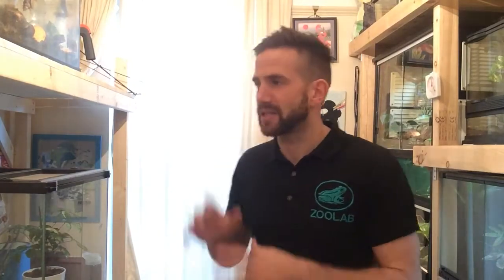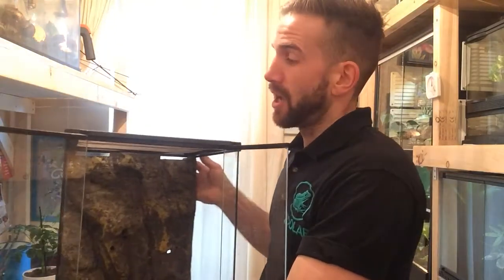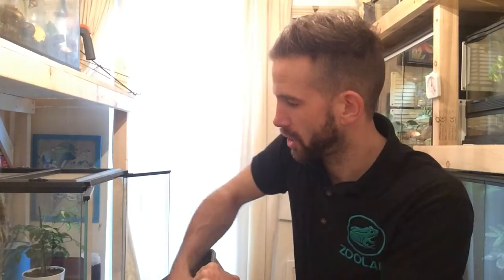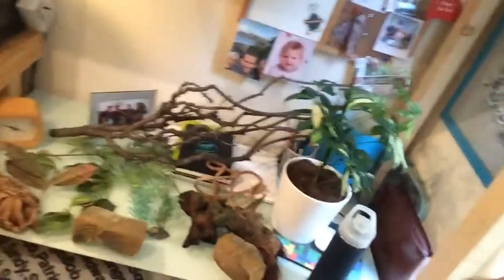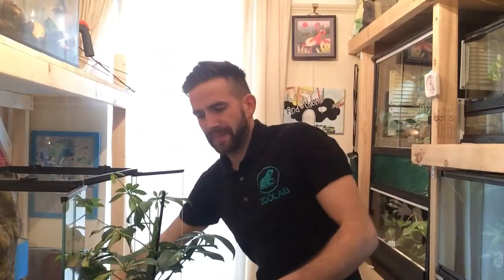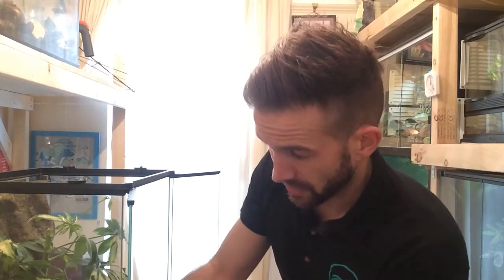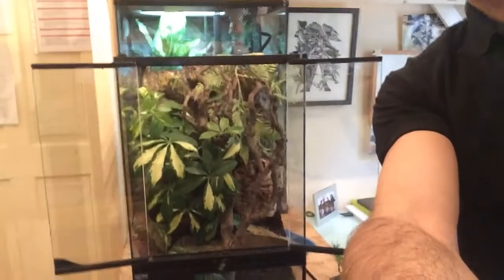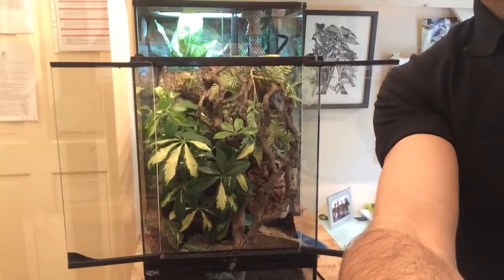Designing a rainforest tank.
A short video of how I very simply put together designing a little rainforest enclosure.